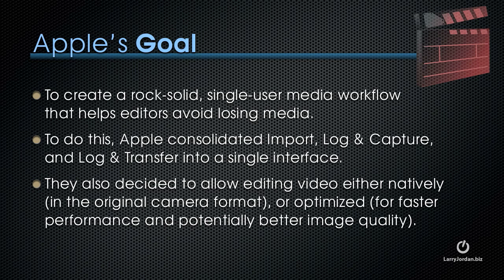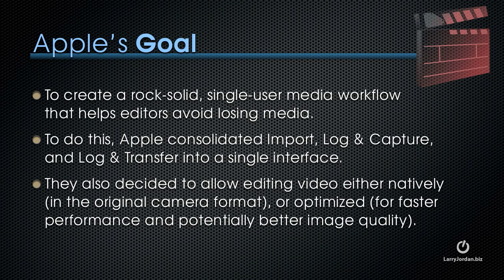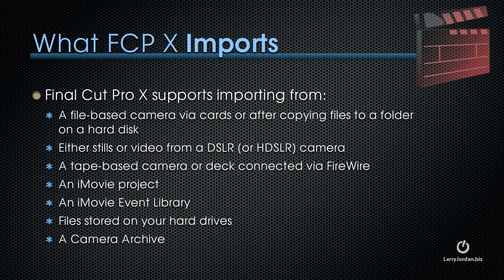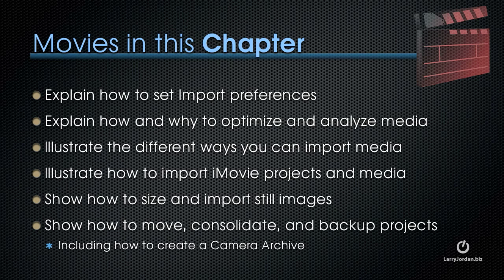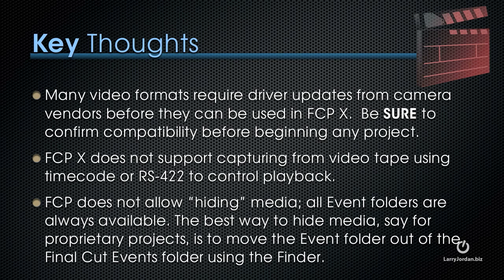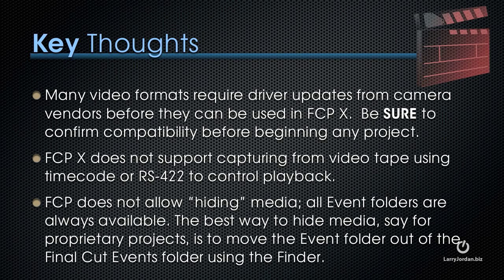(Revised) Introduction: Importing and Managing Media in FCPX - Larry Jordan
This video - part of the Larry Jordan - series of Final Cut Pro X Training - provides an introduction to importing media in Final Cut and reflects updates made in Apple updates 10.0.1 and 10.0.2. This video explains what the training in this chapter is about, the videos covered in this chapter, and what you will learn.